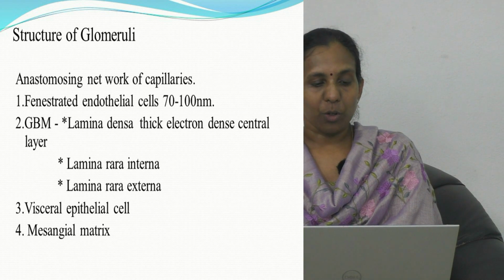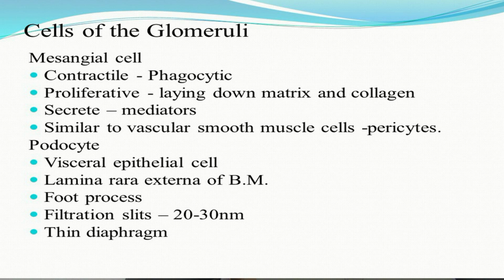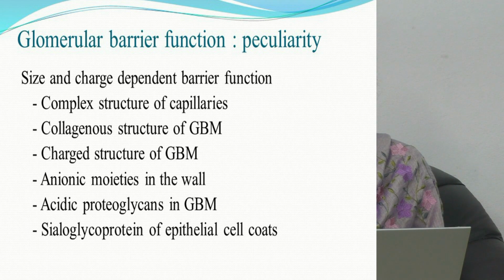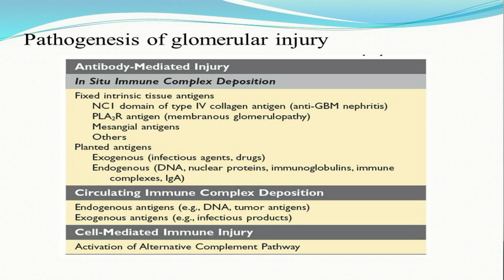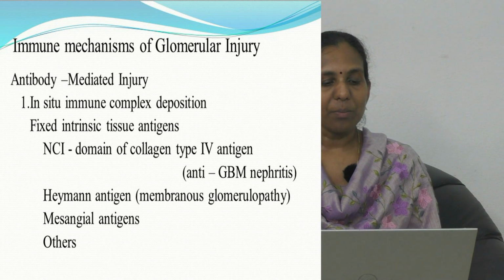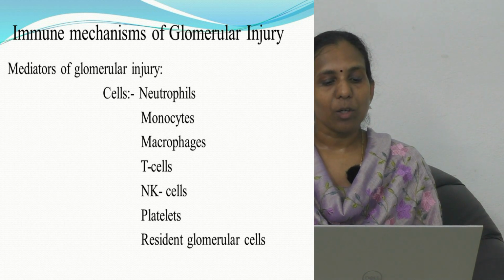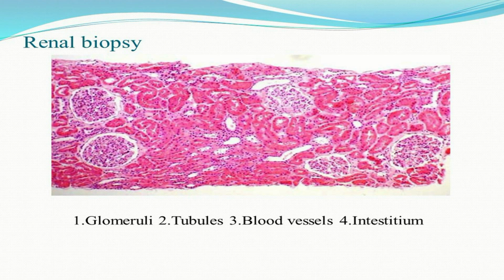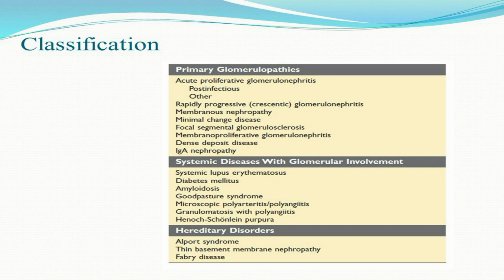Introduction to Renal System